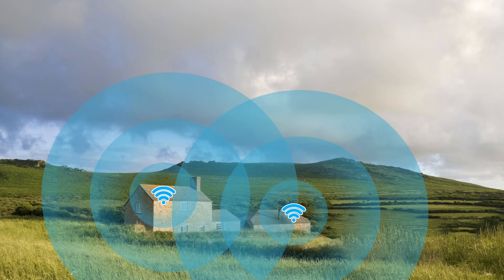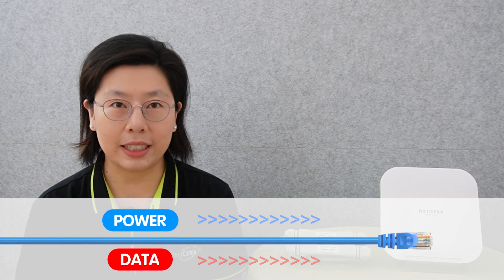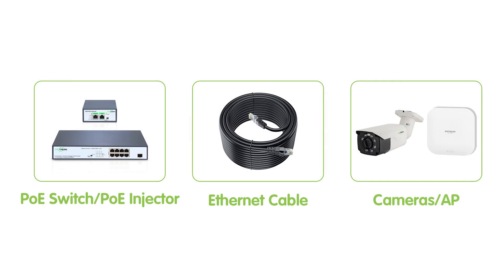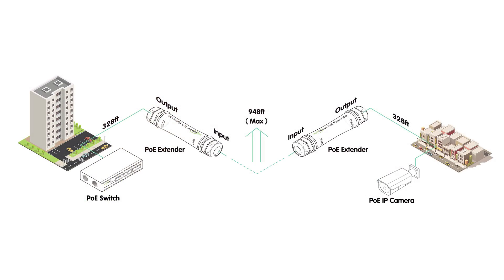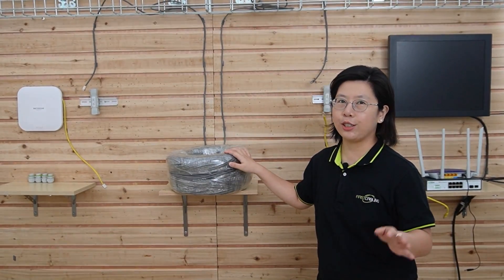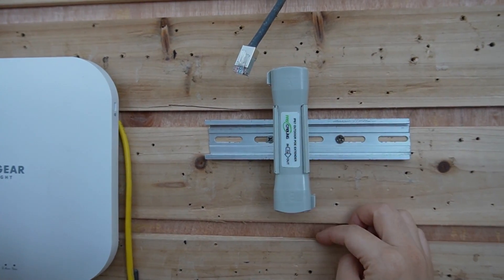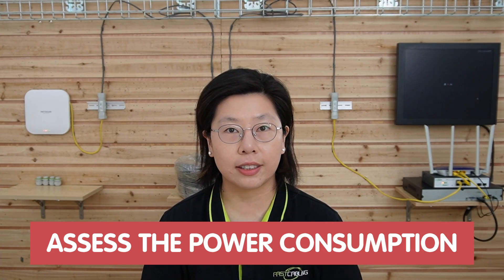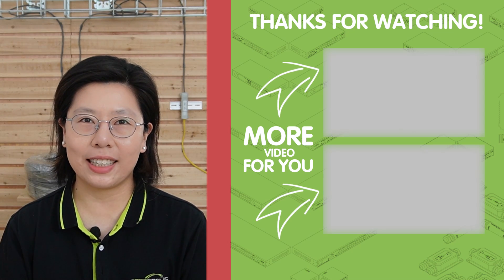1500ft Long Distance PoE Wireless Access Point Setup with a PoE Extender Kit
Welcome to our comprehensive guide on setting up a high-performance Long Distance PoE Wireless Access Point with a PoE Extender Kit! In this video, we'll walk you through each step to ensure you achieve reliable and extended wireless connectivity over an impressive 1500ft distance.

0:00:00 Introduction
Understanding the Components
Planning the Setup
Step-by-Step Installation